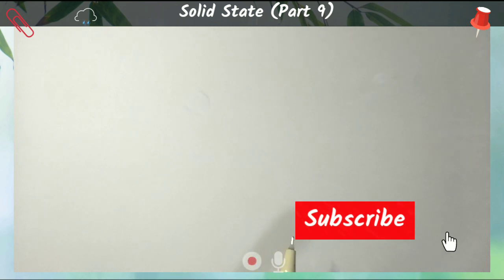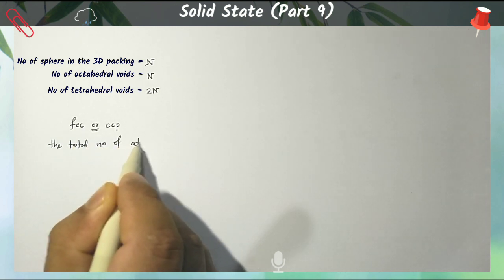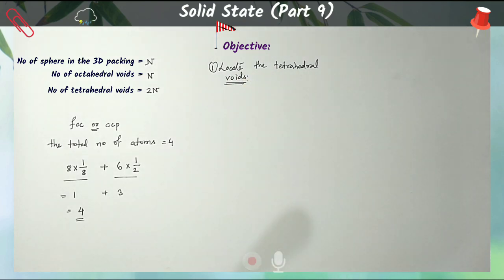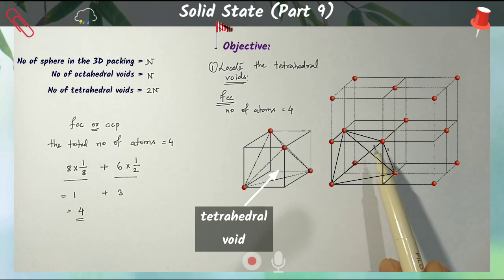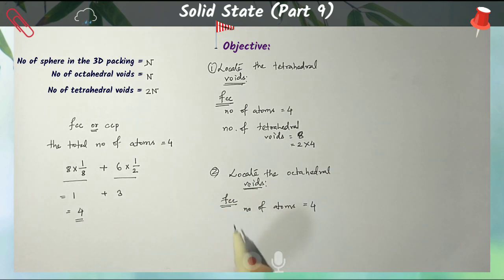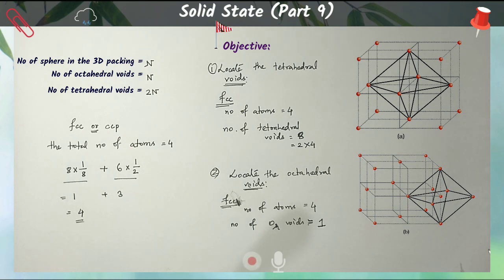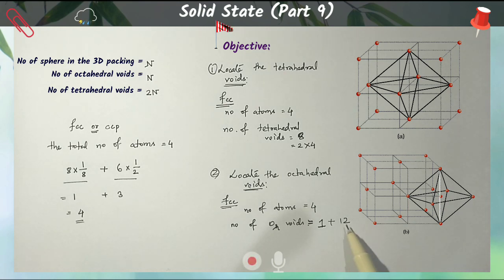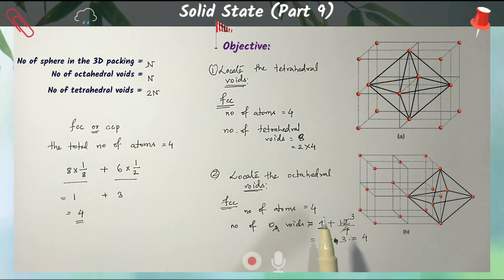Unit 1: Sold State (Part 9) | locate and calculate tetrahedral and octahedral voids in fcc unit cell